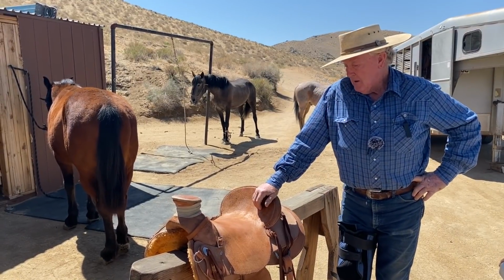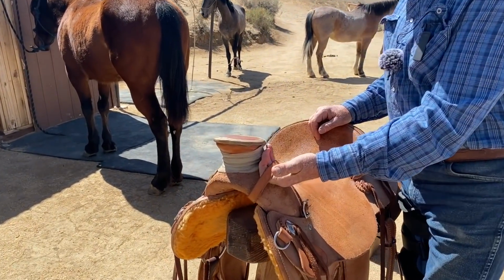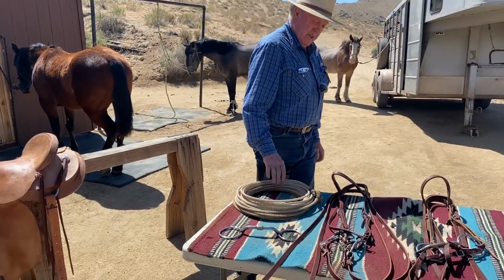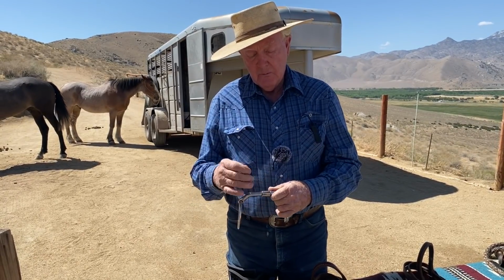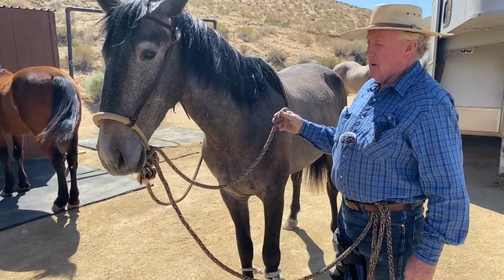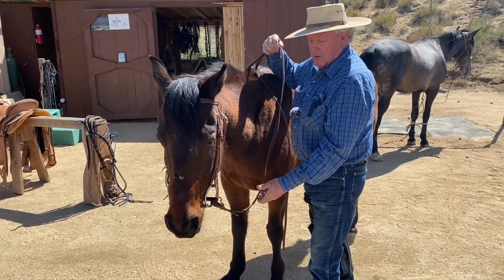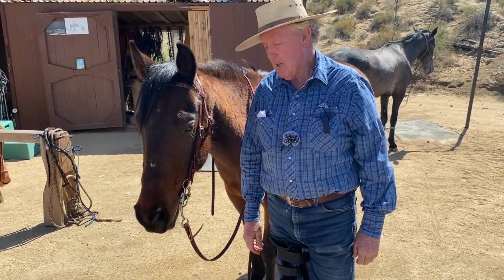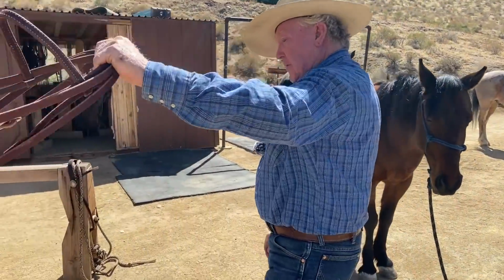The Top 7 Questions That People Ask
It finally occurred to us that we should just make a video that might serve to answer the most common questions that people ask us either through comments on our videos or through emails we receive. So here it is...the answers to many of your questions regarding 1) our saddles, why they are made the way they are, what we use to treat our saddles, and where you can purchase one...2) the rope that Pat uses and where to get one, and where to get the hondos we use...3) how the Missing Link Snaffle works, how it is designed to fit in your horse's mouth, and...where to get one...4) if you should wash your bit and why you shouldn't be concerned about rust...5) what we feed our horses...6) if we have horses for sale and how to contact us if you're shopping for a horse...7) and a specific question about why we like a hackamore over a snaffle when preparing a horse for a spade bit. Of course, Pat also wanted to address the scourge of the "Correction" Bit and what it really does to your horse. The answers to many of your questions can be found within the pages of our . We appreciate all of your support and enjoy hearing from you. And give us a little time to respond.